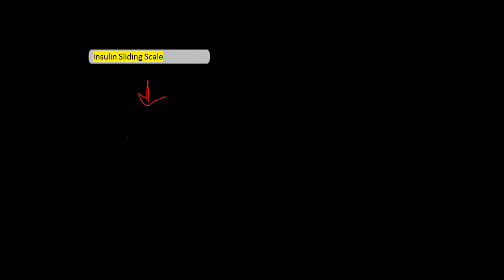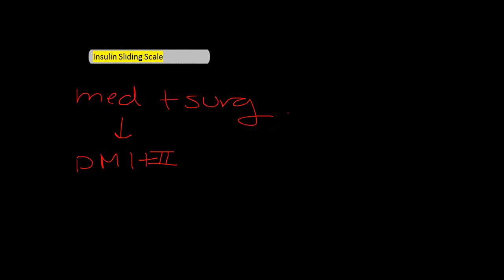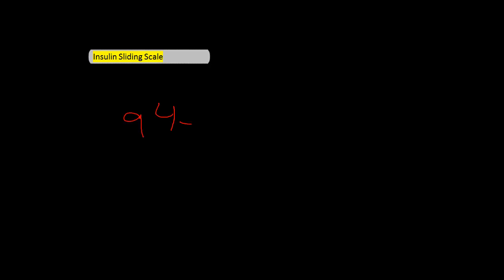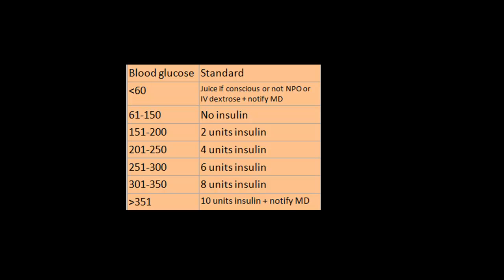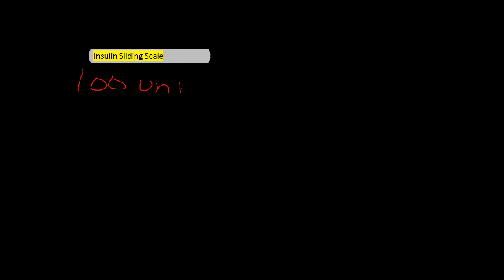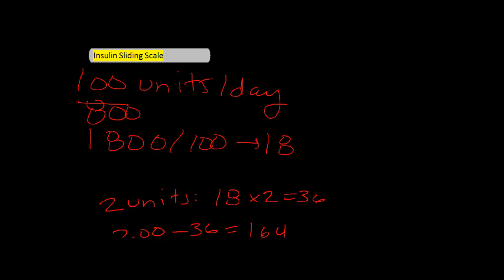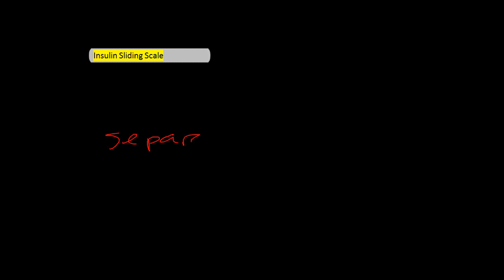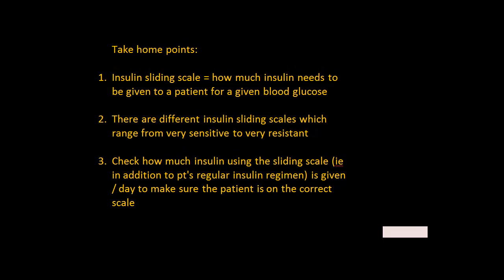Insulin Sliding Scale Explaned! [UndergroundMed]